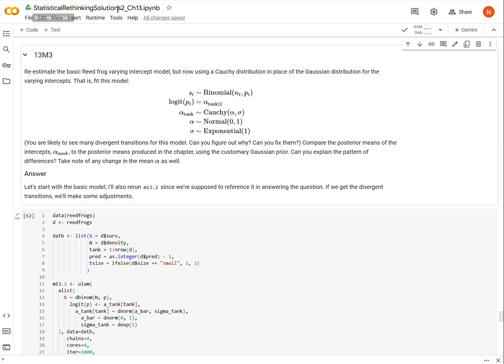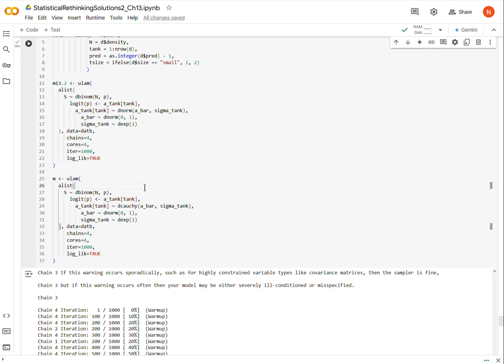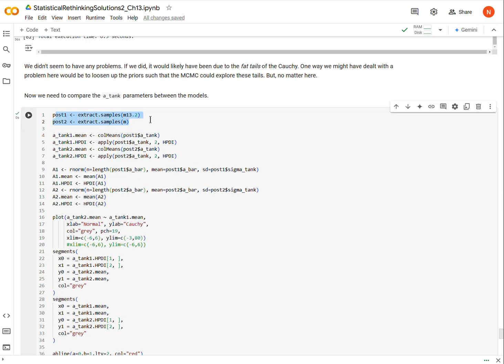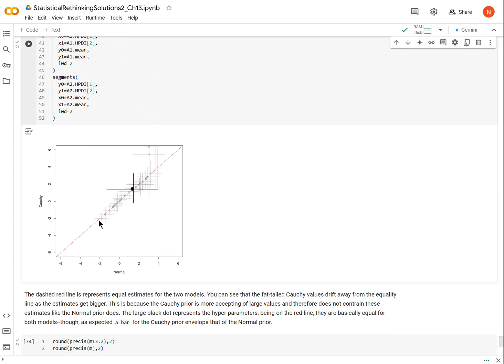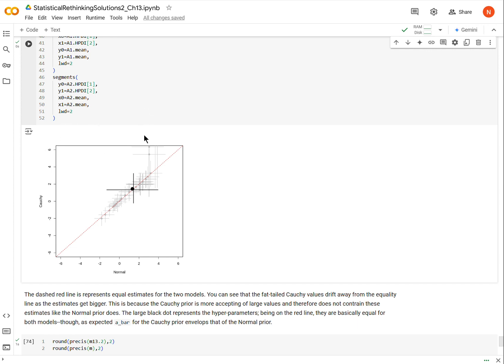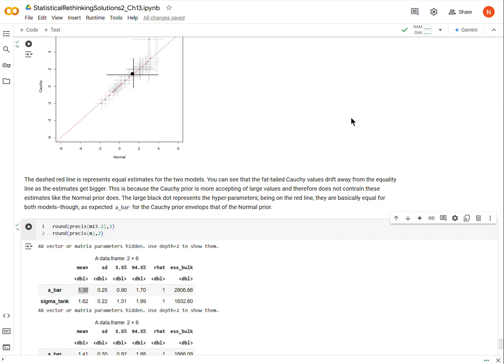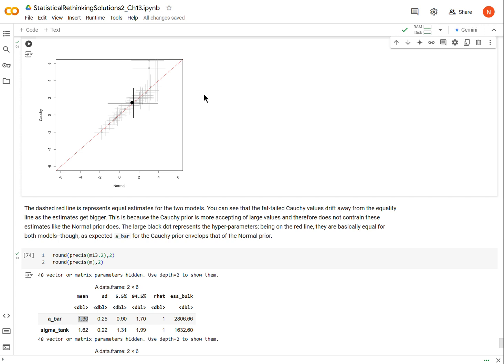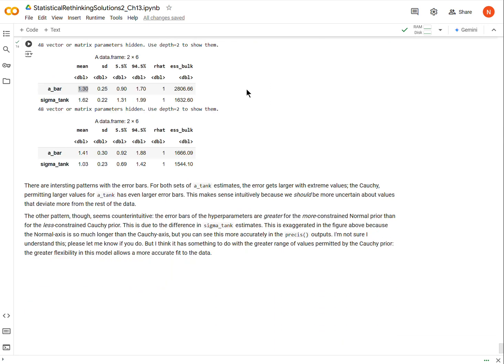Statistical Rethinking (2nd Ed), Solutions to Problems 13M3 | Comparing shrinkage among models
13M3:
Re-estimate the basic Reed frog varying intercept model, but now using a Cauchy distribution in place of the Gaussian distribution for the varying intercepts. That is, fit this model:

silogit(pi)αtankασ∼Binomial(ni,pi)=αtank[i]∼Cauchy(α,σ)∼Normal(0,1)∼Exponential(1)

(You are likely to see many divergent transitions for this model. Can you figure out why? Can you fix them?) Compare the posterior means of the intercepts,  αtank , to the posterior means produced in the chapter, using the customary Gaussian prior. Can you explain the pattern of differences? Take note of any change in the mean  α  as well.